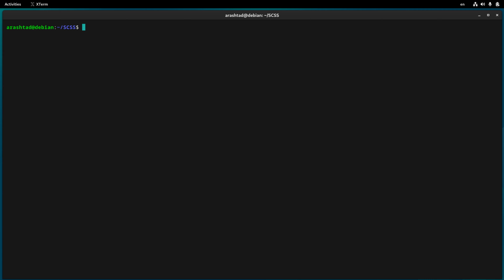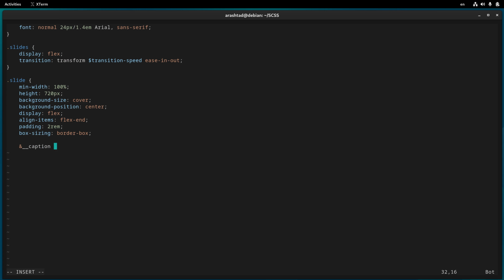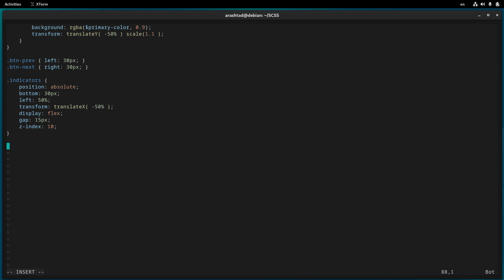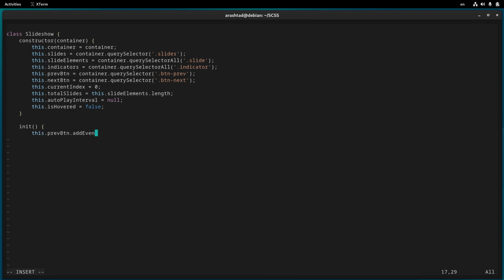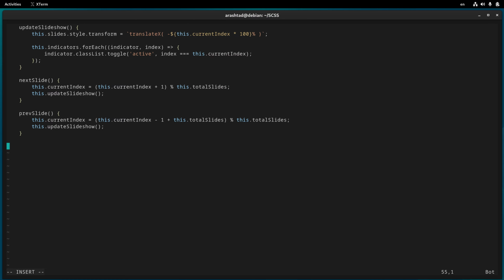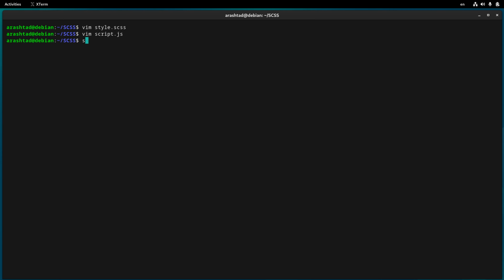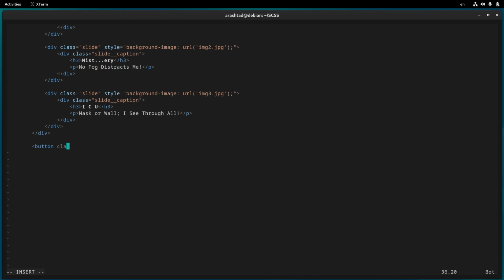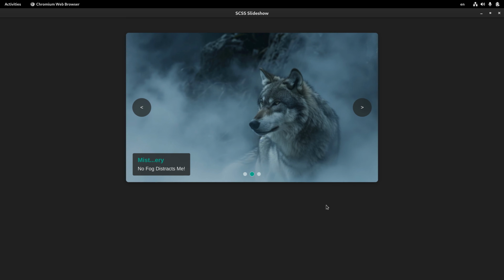How to Create a Slideshow Using SCSS and JavaScript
Create an interactive slideshow using SCSS for styling and JavaScript for functionality. Learn to build responsive image carousels with smooth transitions.